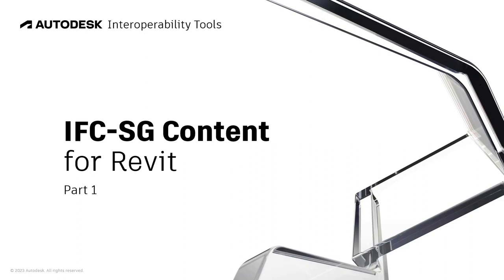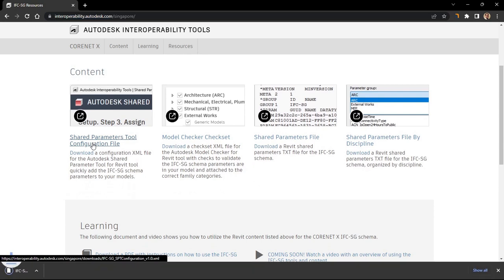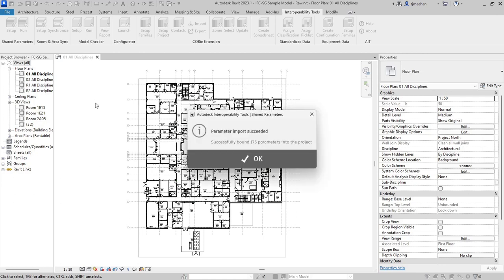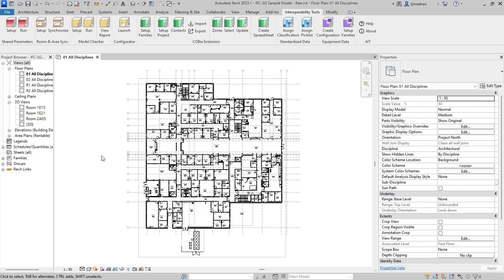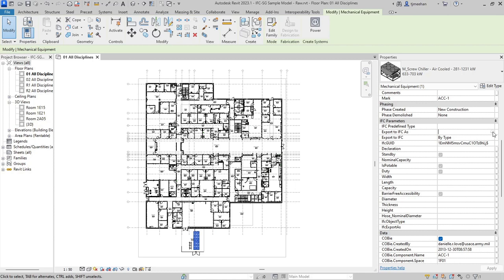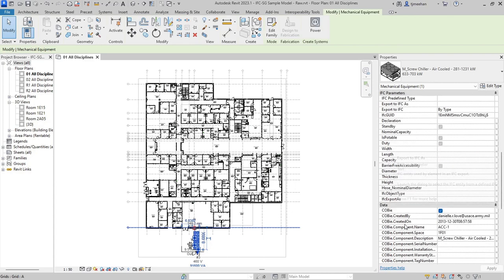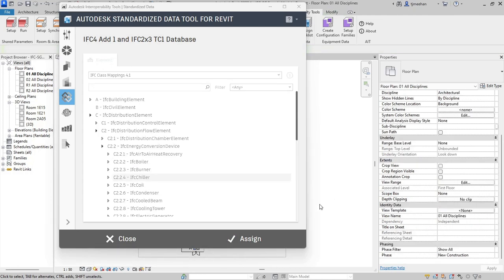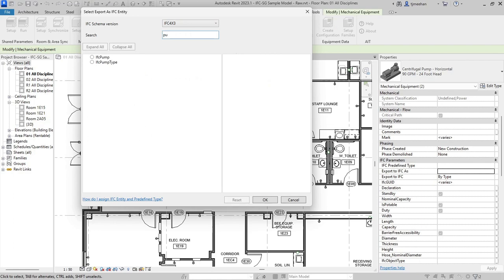Using IFC-SG Content for Revit - Part 1